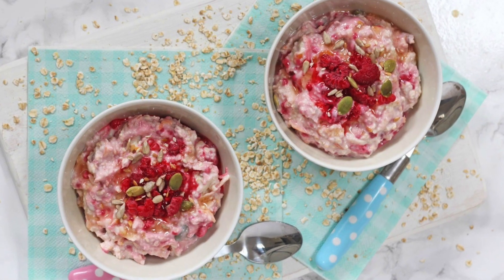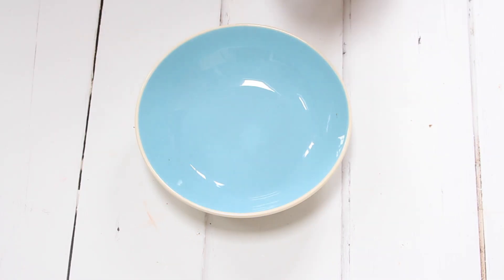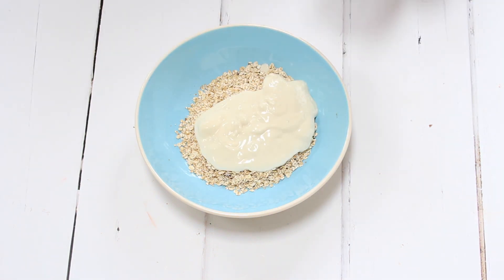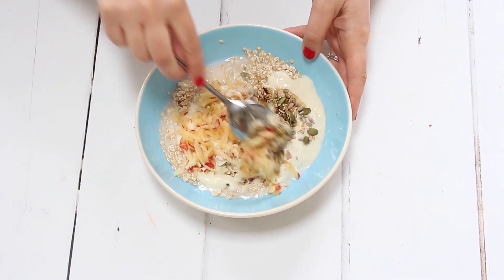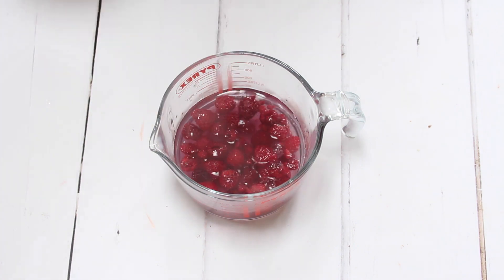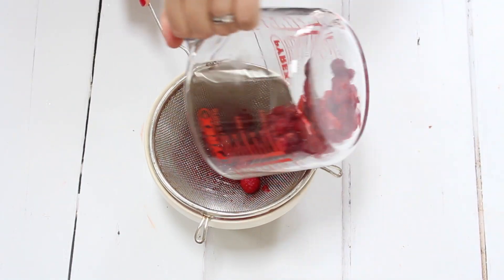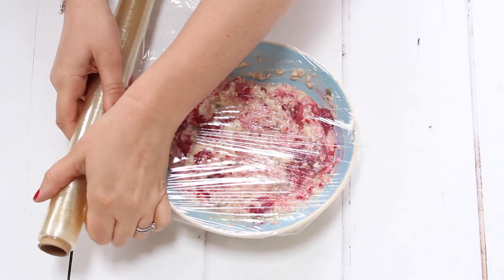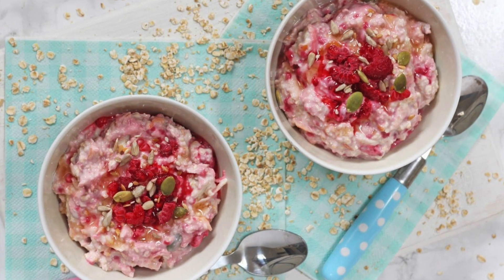Raspberry Bircher Muesli | Healthy Family Breakfast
A simple but super easy breakfast for kids packed with oats, seeds, yogurt and fruit. Spend just 3 minutes prepping this tonight and tomorrow you’ll wake up to this delicious breakfast perfect for Spring and Summer!

Ingredients:
50g / 1.5 cups rolled oats
100g / 0.5 cup plain yogurt
120ml / 0.5 cup milk
1 apple, grated
1 tbsp mixed seeds
1/2 tbsp honey
1/2 tsp vanilla extract
100g / 3.5oz frozen raspberries